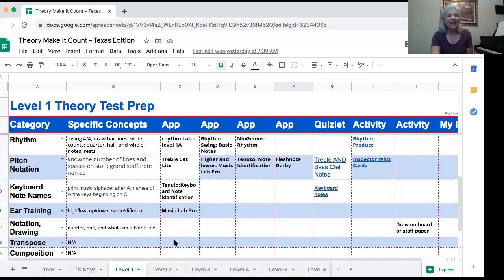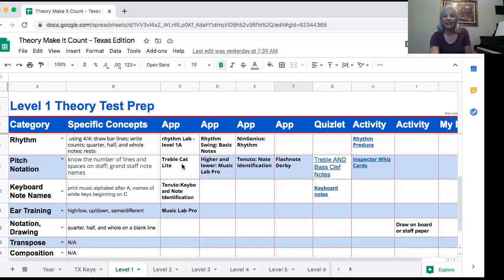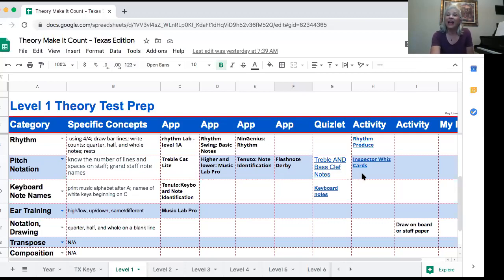Theory Make It Count: Texas Edition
Here's Kay Lowry describing her well-organized and hyper-linked theory chart to help fellow Texas teachers prepare their students for state theory tests.